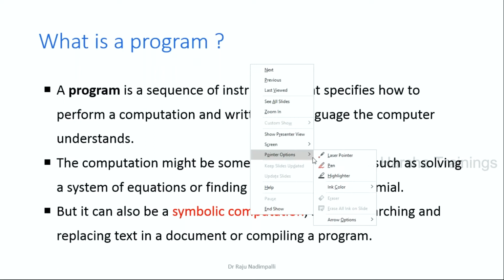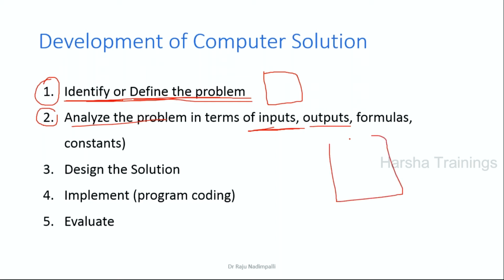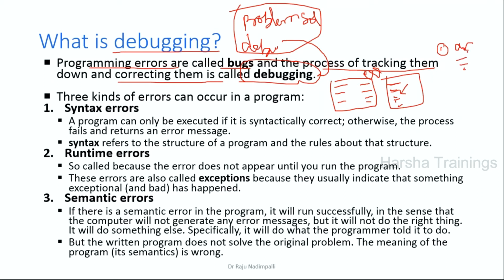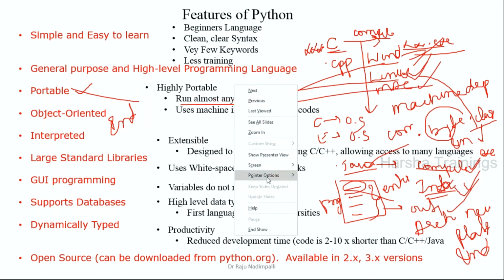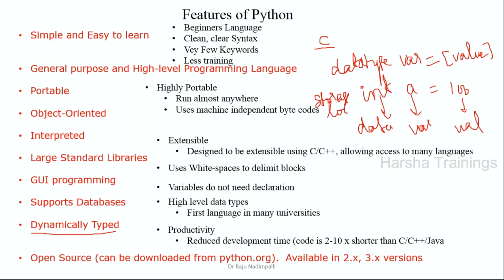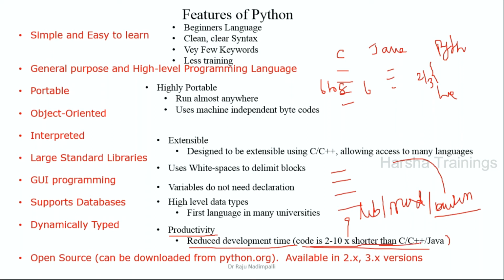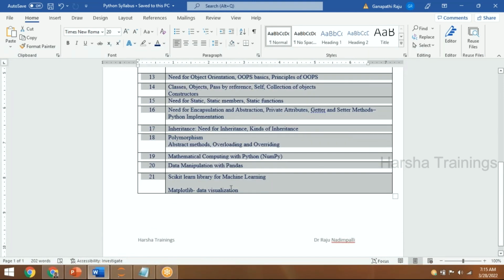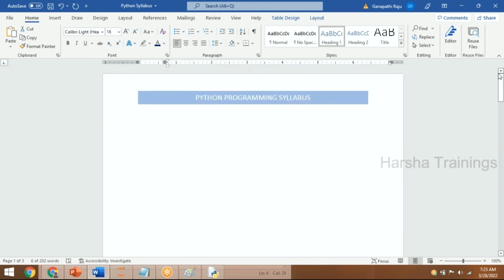What is Python? | Python Programming For Beginners | Python Demo - 1 || Harsha Trainings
In this video you are going to learn about What is Python? | Python Programming For Beginners | Python Demo - 1 || Harsha Trainings

Courses Offered:
Core&Advance java
FreshersTranings & Placement CRT
Selenium & AutomachineTesting

Regards,
Harsha Trainings,
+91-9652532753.